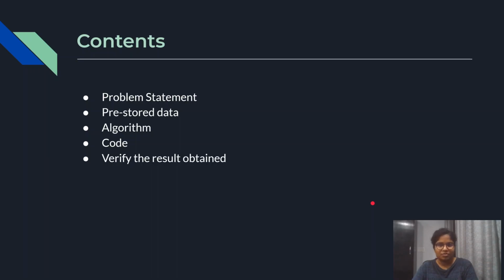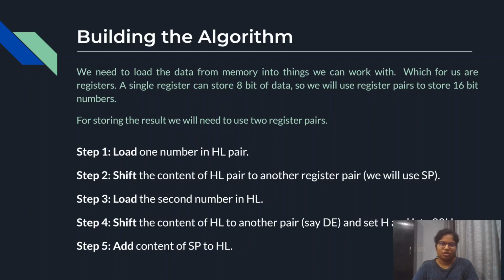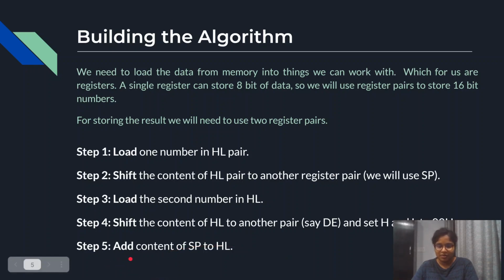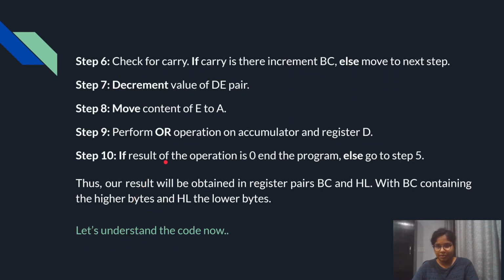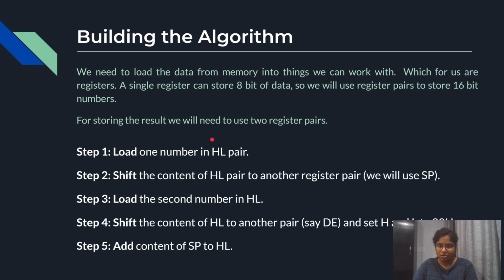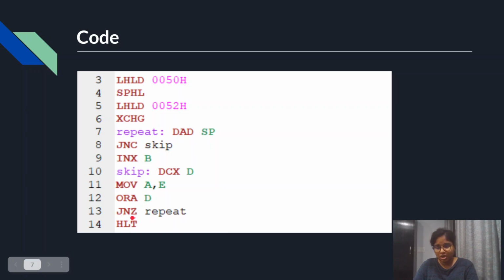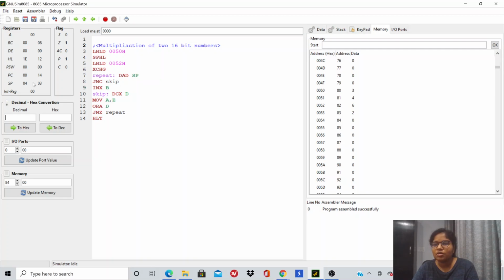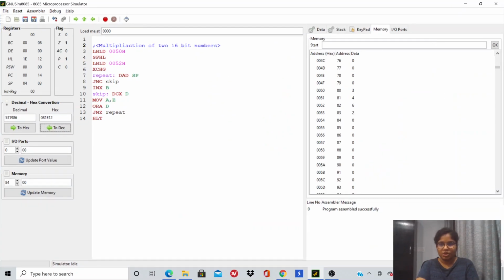Multiplication of Two 16 bit Numbers Using 8085 Microprocessor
This Video is made by Ms. Esha Garg, Student, Physics, IIT Roorkee.